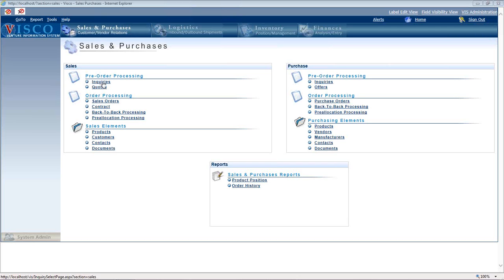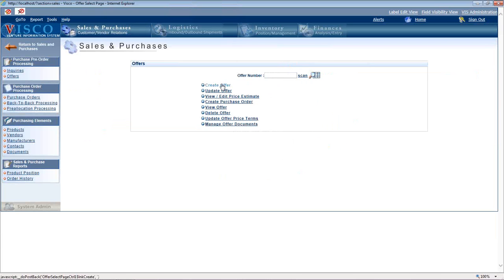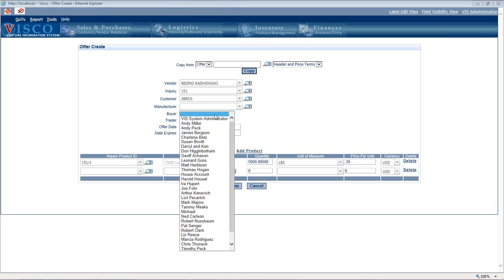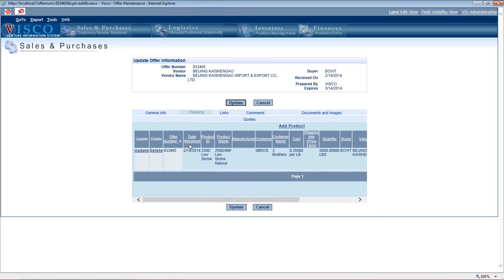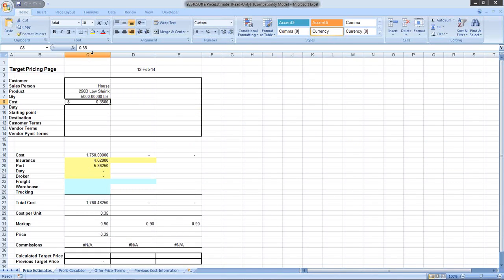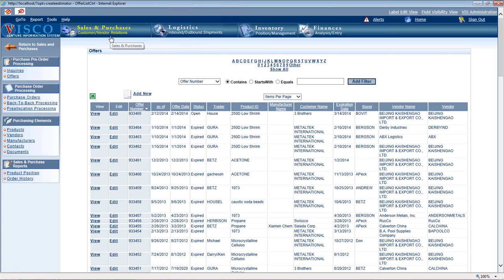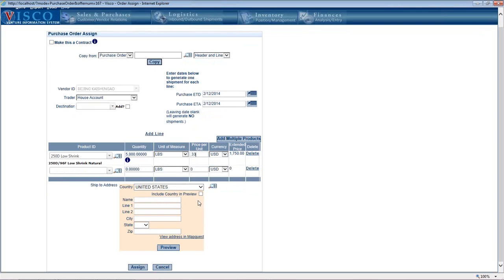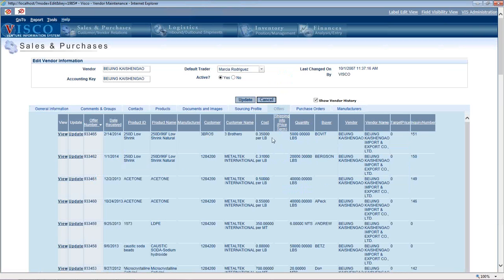Sourcing Product From Overseas Suppliers and Estimating Landed Cost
Focus on using the VISCO software for importers and distributors to keep track of quotes you receive from overseas suppliers.  Then comparing these quotes and using the tools to come up with an estimated landed cost and factoring in a mark up, coming up with the best price to quote the customer.